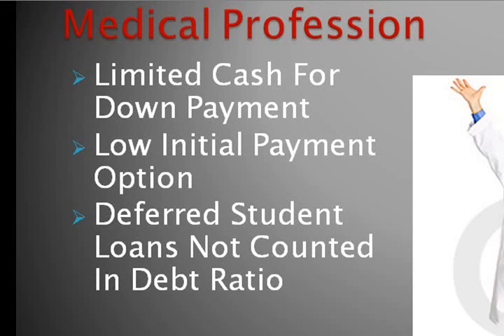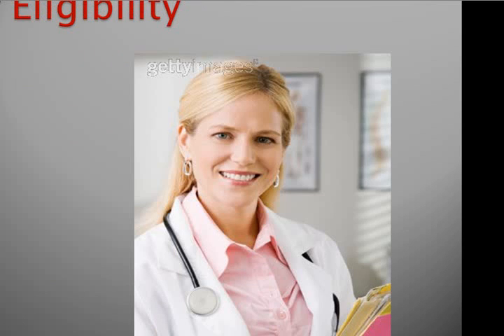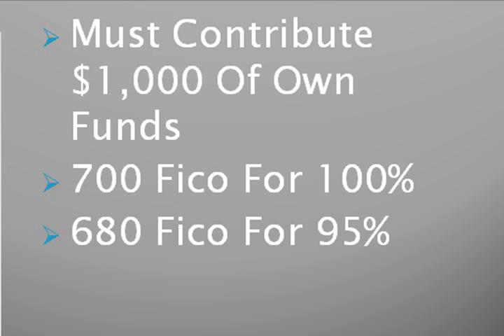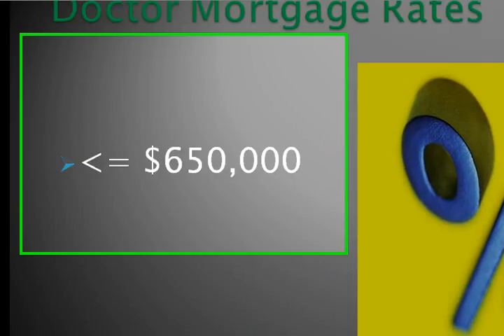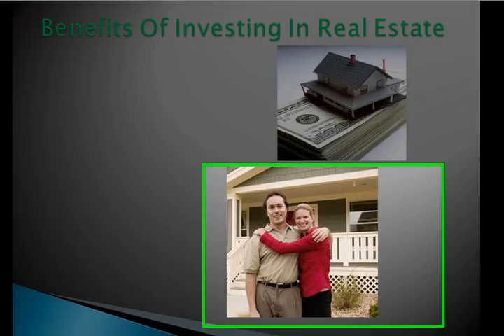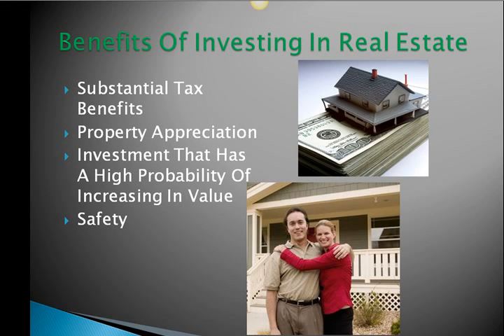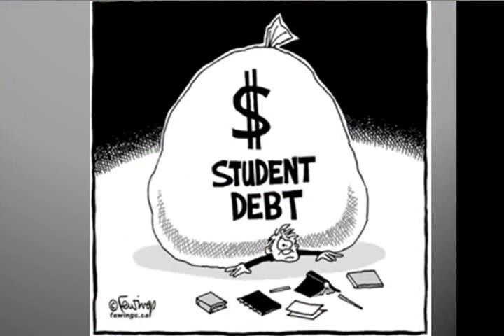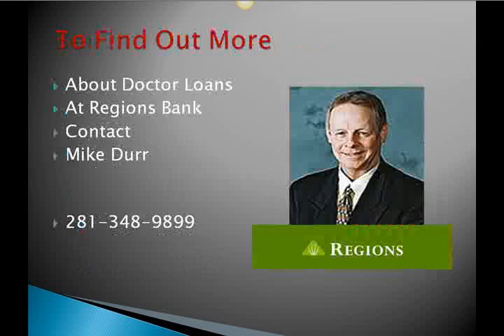100% Mortgage Loan For Doctors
Mike Durr of Regions Bank explains how Doctors have a special loan program that allows them to buy a home with No Money Down and No Mortgage Insurance. Not sure how long this will last, but it's a great program for physicians